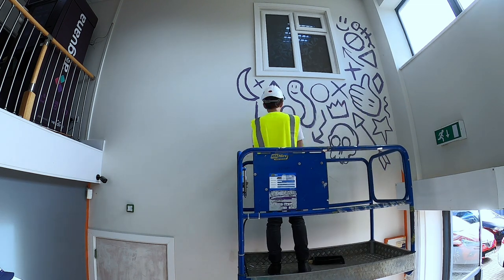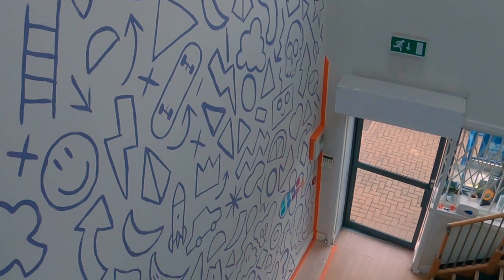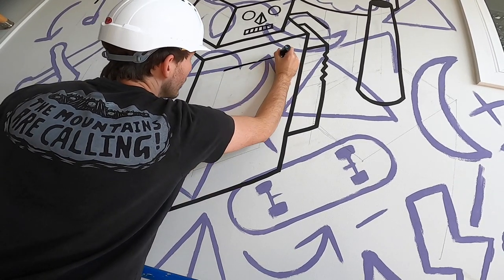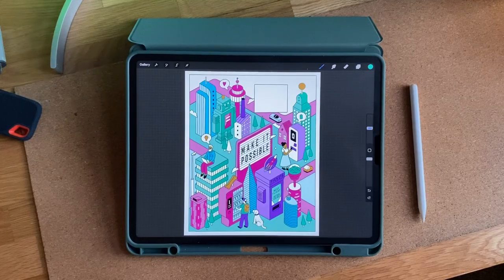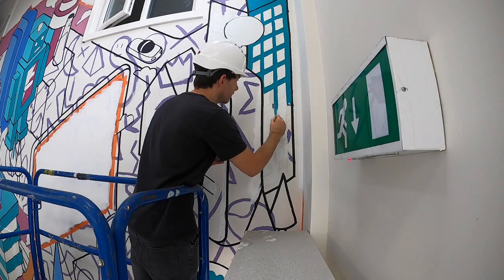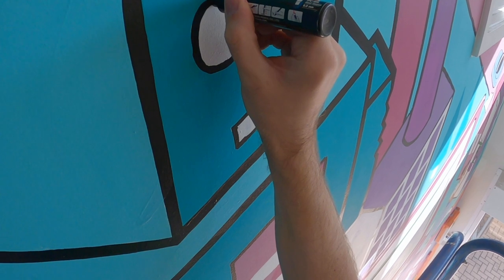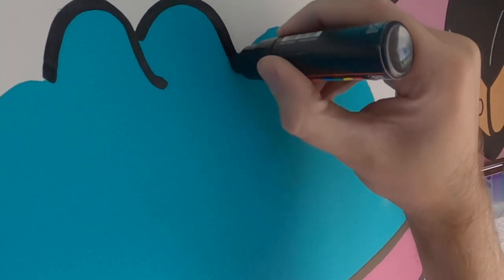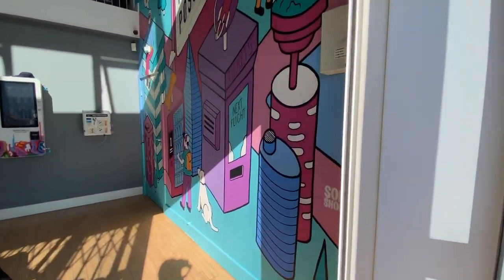My Biggest Mural Yet!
I design and hand paint a huge mural for the office of a London based vending company. Join me as I talk you through the process of how I painted this mural, sharing what I learnt along the way.